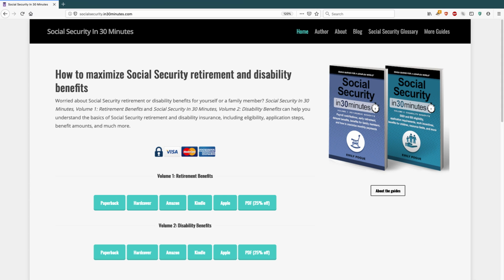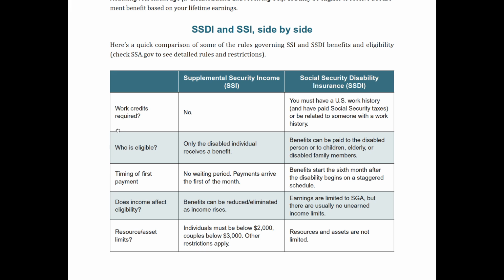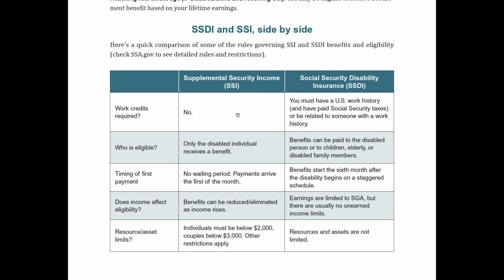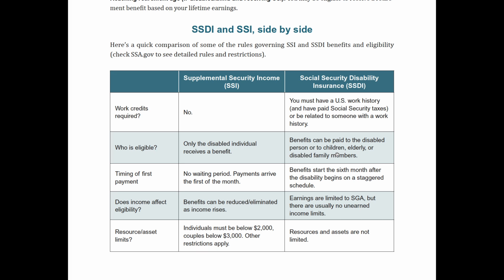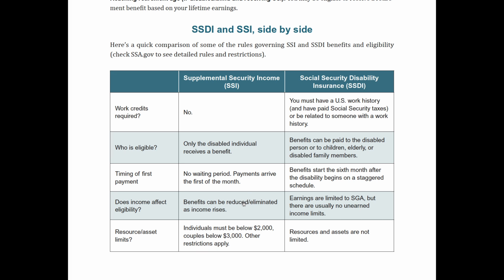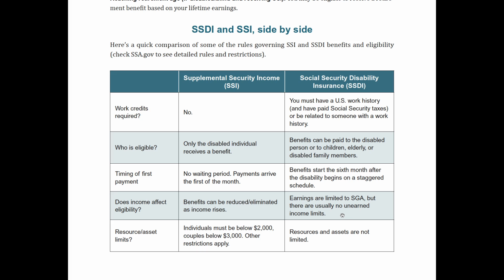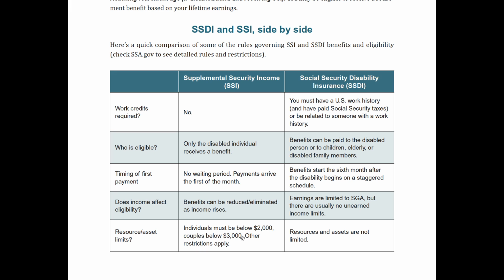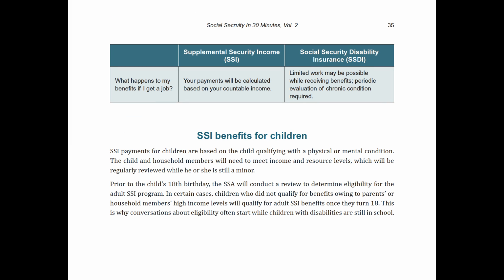Social Security: SSI and SSDI, side by side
If you or a loved one is applying for Supplementary Security Income (SSI) or Social Security Disability Insurance (SSDI), this video breaks down some of the differences between the two programs. Based on information from the SSA.gov website and the book Social Security In 30 Minutes, Volume 2: Disability Benefits. Narrated by the publisher of Social Security In 30 Minutes, Volume 1: Retirement Benefits and Social Security In 30 Minutes, Volume 2: Disability Benefits.

NOTE: This is not an official Social Security video, nor do I represent the Social Security Administration. Please read and review Social Security publications to understand how to apply for and receive benefits. i30 Media Corporation cannot be held liable for any direct, indirect, incidental, consequential, or special damages of any kind, or any damages whatsoever, arising out of or in connection with the use of this video.